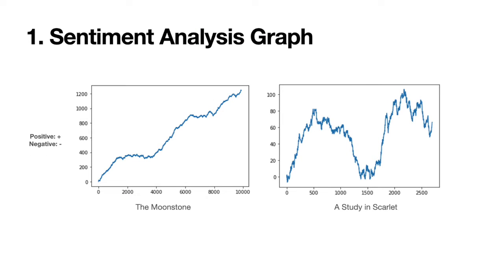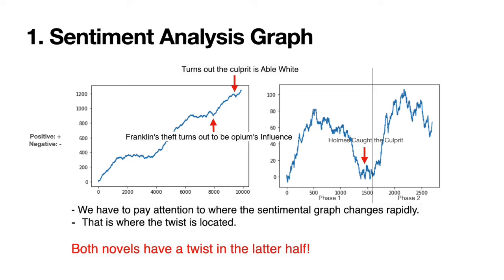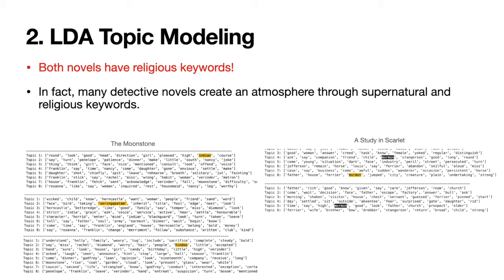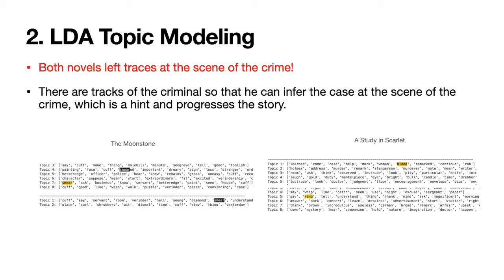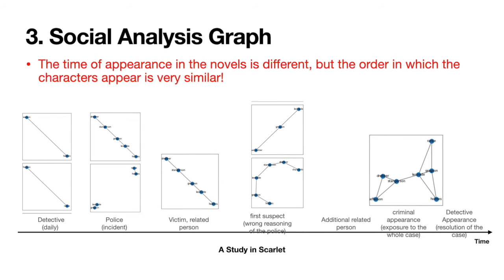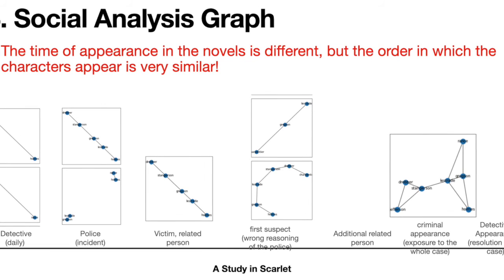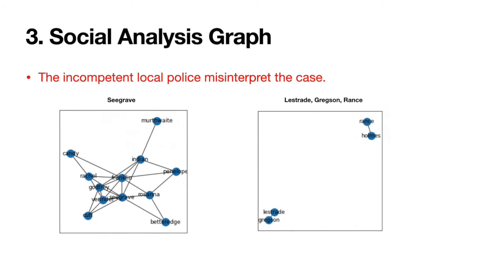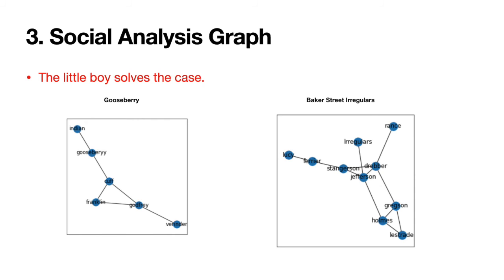How did Wilkie Collins Influence on Arthur Conan Doyle?